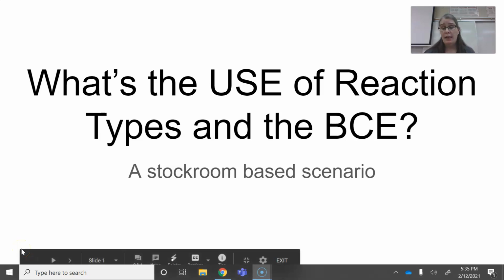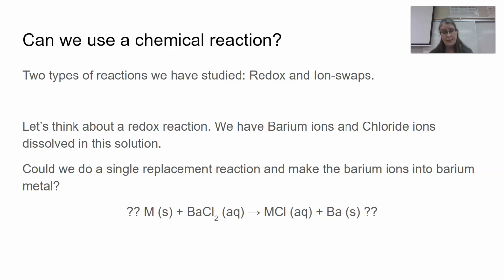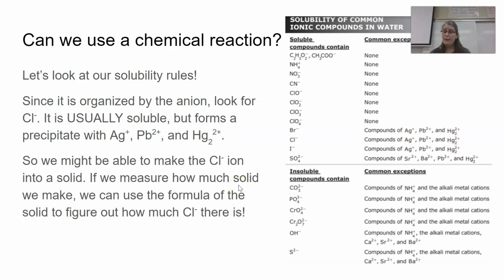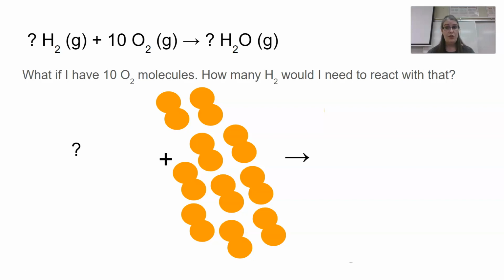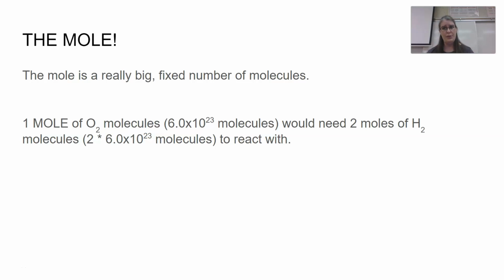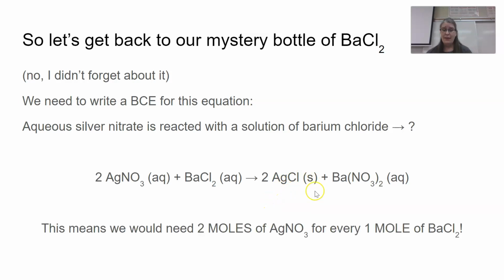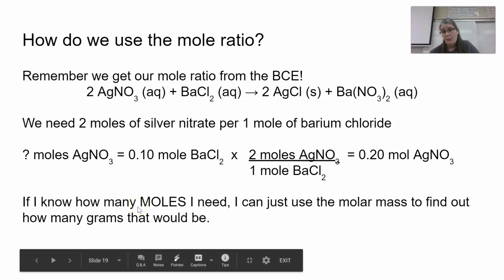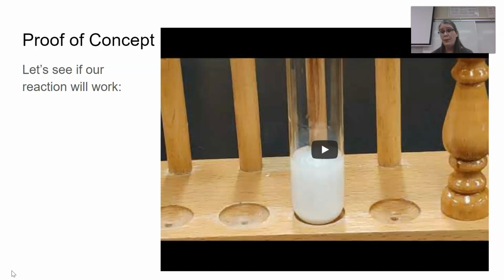Honors Chemistry Feb 15 Lesson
Watch the video (take notes!) and complete the assignment for today.